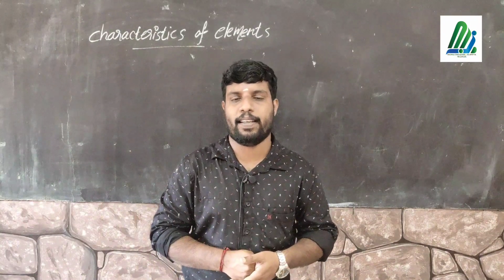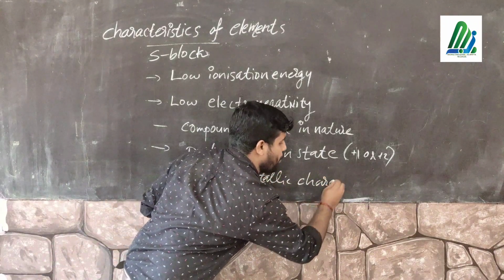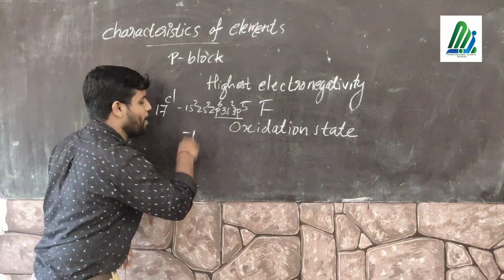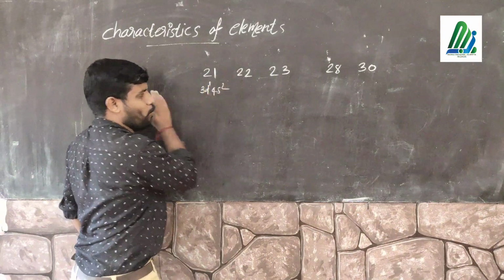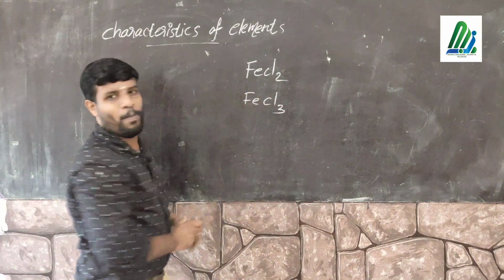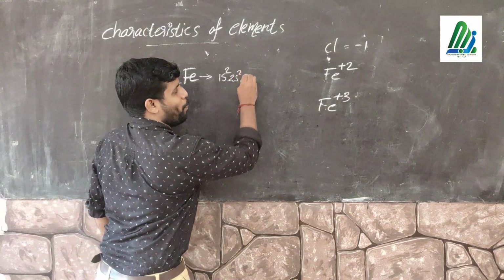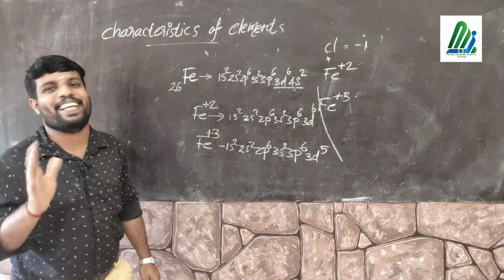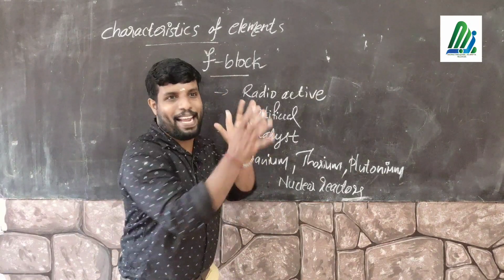SSLC CHEMISTRY | JAYAKRISHANAN SIR | MAJMAU ONLINE CLASS